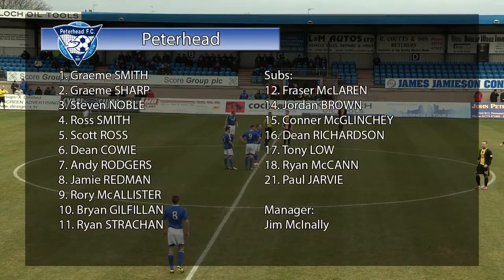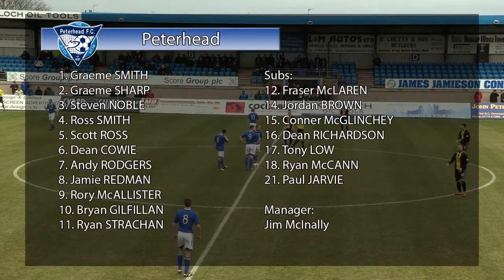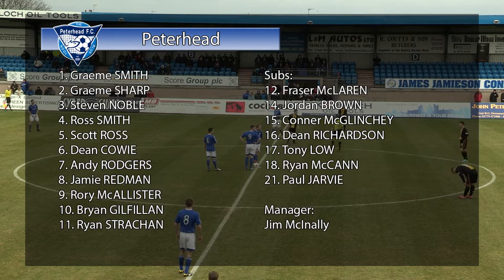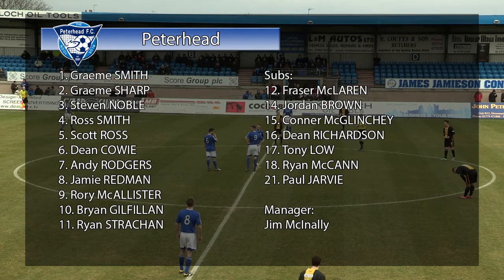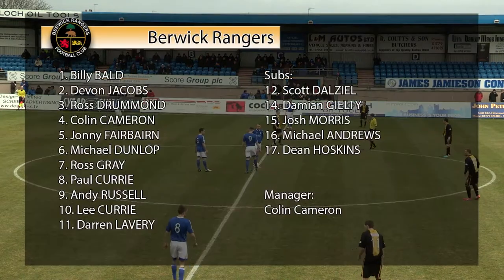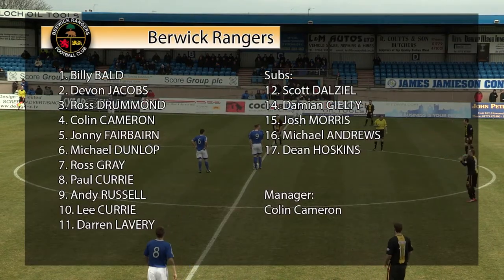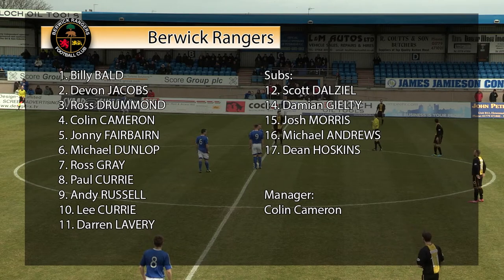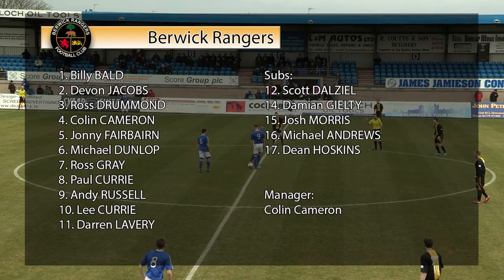Highlights: Peterhead v Berwick Rangers - 15/03/14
Highlights from the Scottish League 2 game between Peterhead and Berwick Rangers during season 2013/14.

Goals from Bryan Gilfillan, Rory McAllister and Jordan Brown see Peterhead win 3-0.

Match date: 15th March 2014